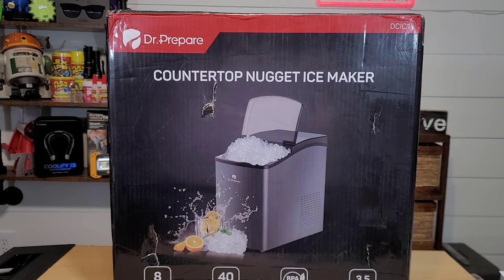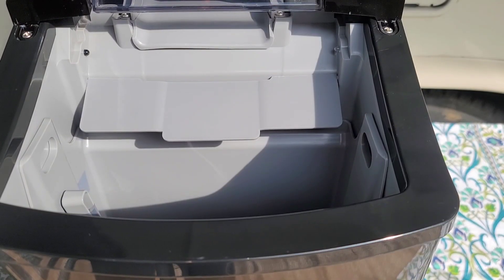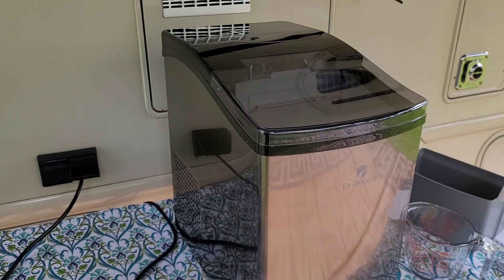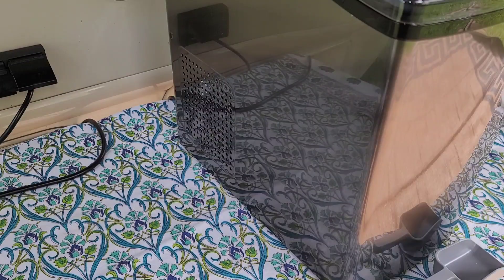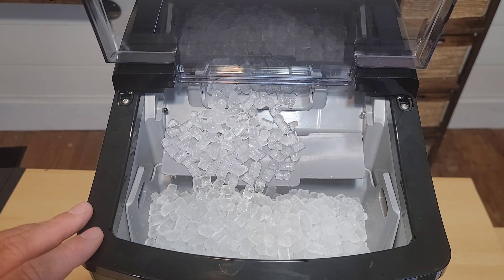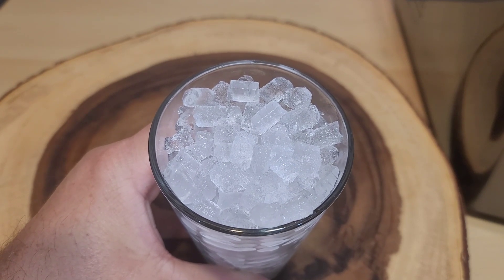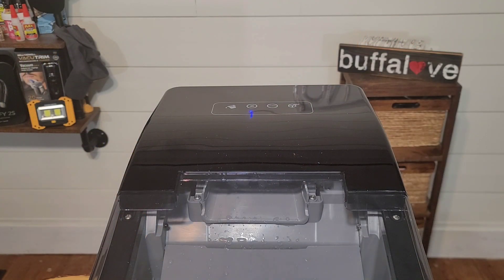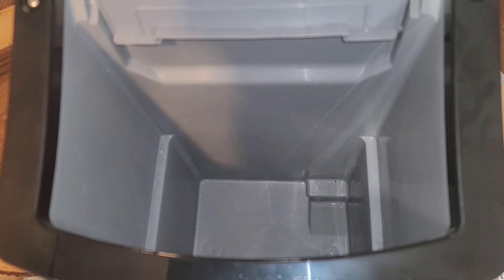Dr Prepare Nugget Ice Maker - like the ice from chick-fil-a and sonic. [520]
Hey there,
In this video I take a look at a nugget ice maker from Dr  Prepare. If you like the ice from sonic or chickfila then you're in the right place!

00:00 - intro & unboxing
01:57 - before use cleaning the machine
03:49 - let's make ice
08:20 - after use cleaning the machine

Video Editor - InShot
Thumbnail - Canva